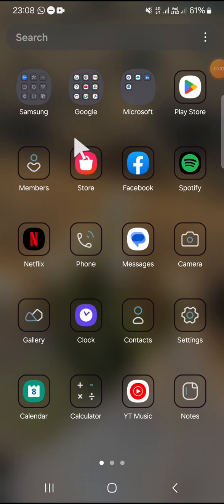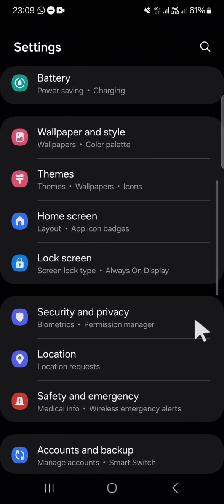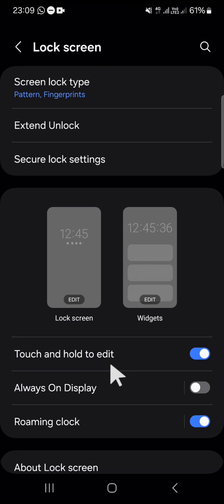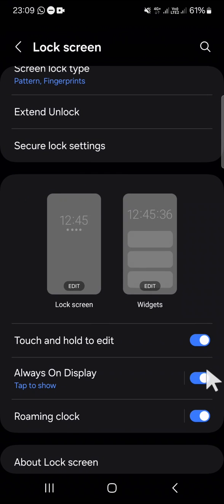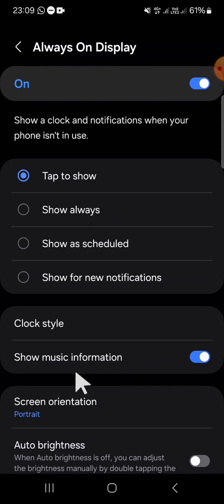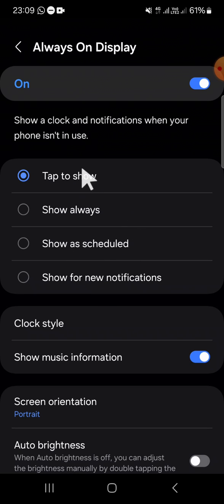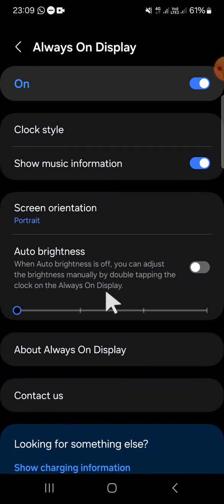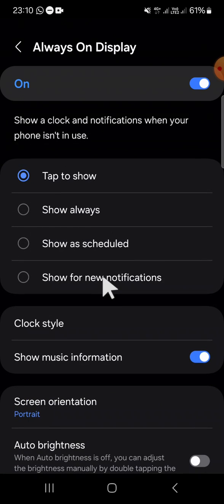~ 🔒 Unlock the Magic: How to Activate Always On Display on Samsung Lock Screen Easily!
Welcome to another exciting tutorial on our channel! 🌟 In this video, we'll guide you through the simple yet magical process of activating the Always On Display feature on your Samsung lock screen. 📱✨

Unlock the Magic of Always On Display on Samsung Lock Screen!

Have you ever wished to have your phone display essential information even when it's locked? Well, you're in for a treat! Follow our step-by-step guide to unleash the power of the Always On Display feature on your Samsung Galaxy phone.

🚀 What You'll Learn:

Quick access to your clock and notifications.
Customization options for your Always On Display.
How to personalize your clock style.
Displaying music information effortlessly.
Adjusting Always On Display brightness with ease.
Why Activate Always On Display?
Having your phone show a clock and notifications when not in use adds convenience to your daily routine. Imagine effortlessly checking the time or catching up on notifications without unlocking your phone every time!

Step-by-Step Guide:

Open your Settings application.
Scroll to find Lock Screen settings.
Tap on Lock Screen settings.
Activate the Always On Display feature with a simple tap.
It's that easy! Customize your Always On Display to match your style and preferences. Don't miss out on this incredible feature – watch the tutorial now and unlock the magic within your Samsung device!